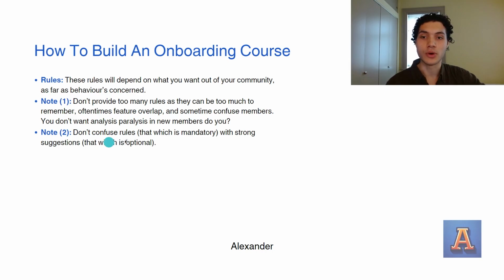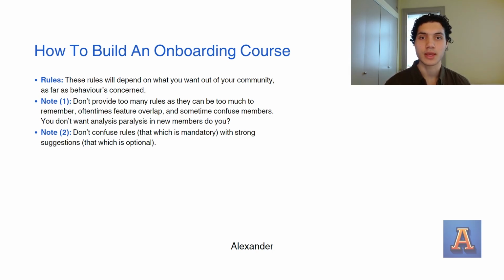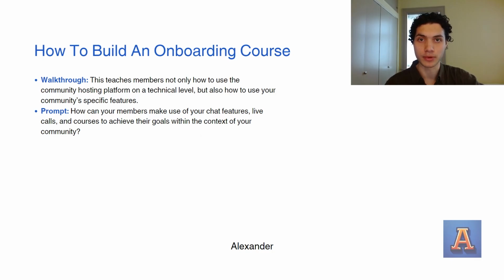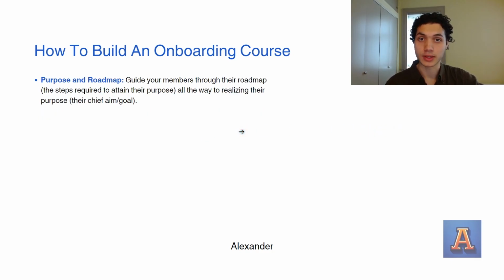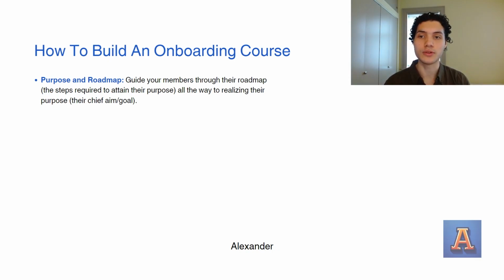Structure Your Skool Community Onboarding Like This